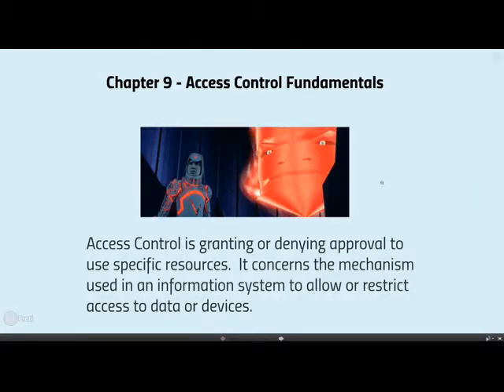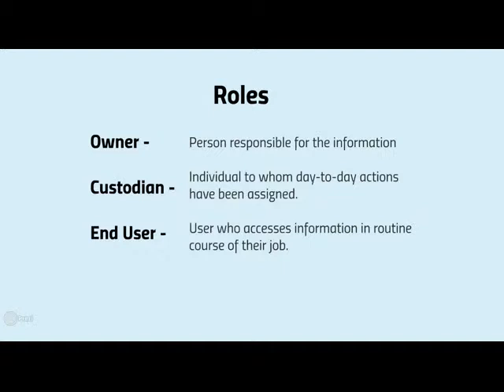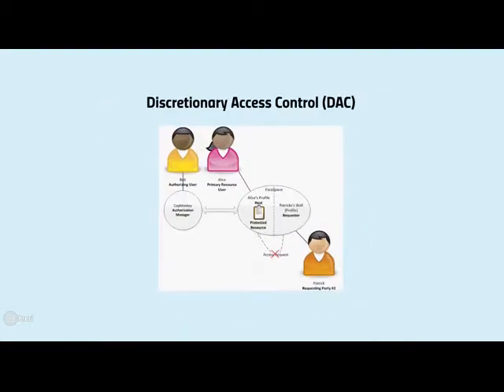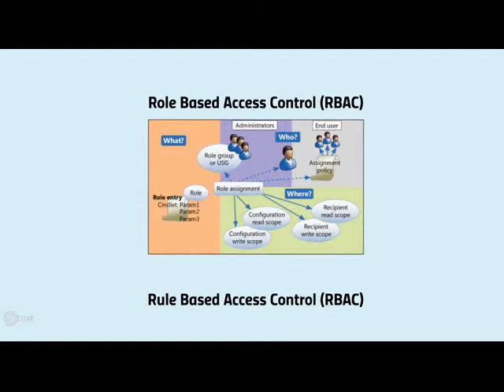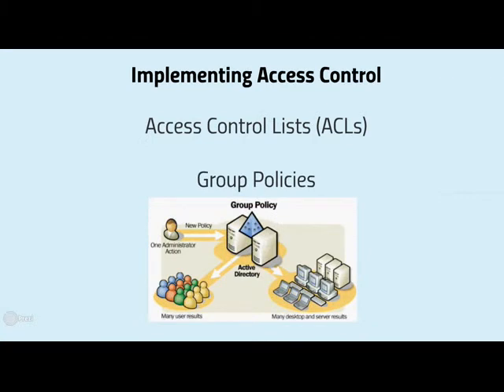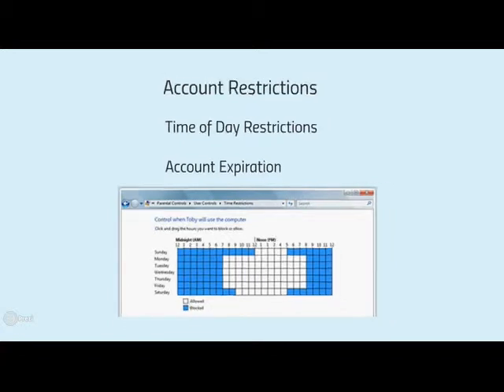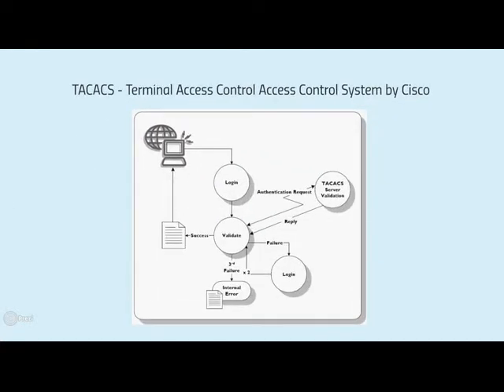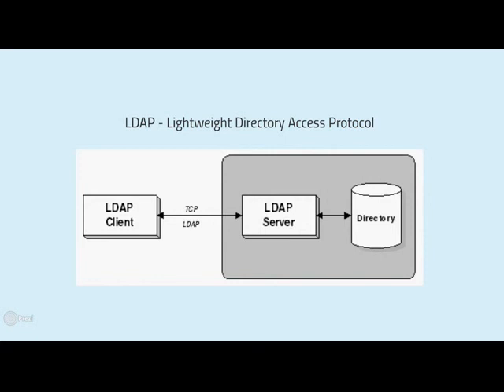Video34 Ch 9